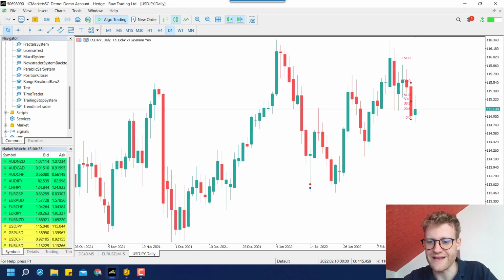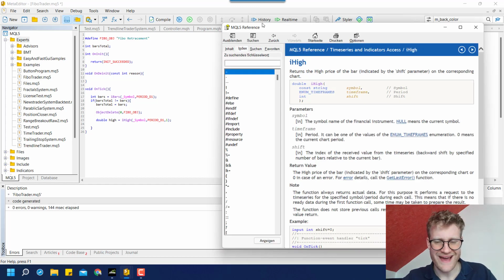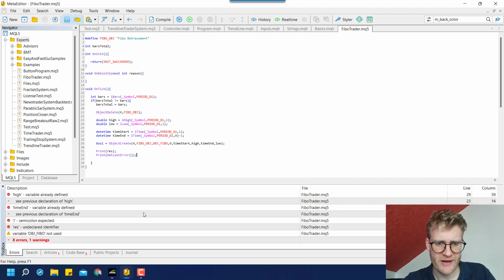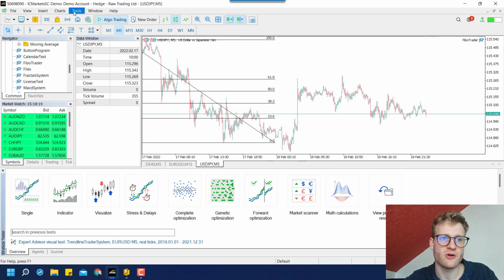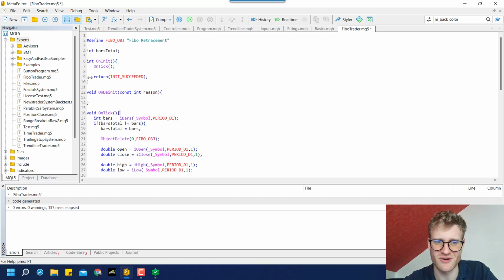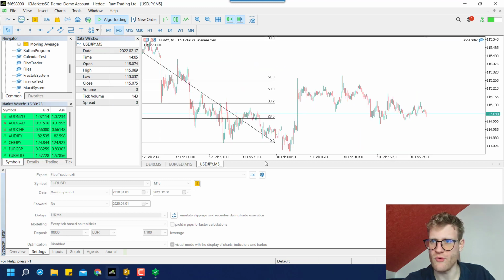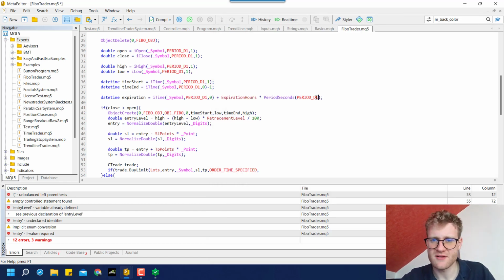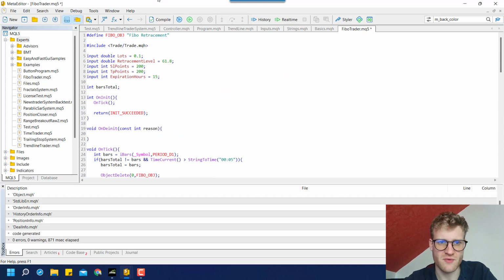Free MT5 Fibonacci Expert Advisor Programming Tutorial - mql5 Lesson